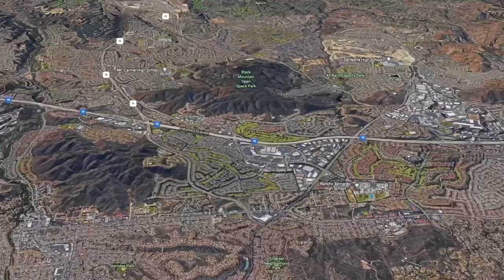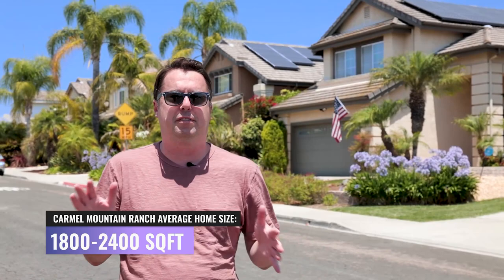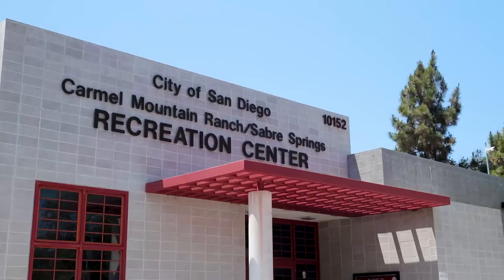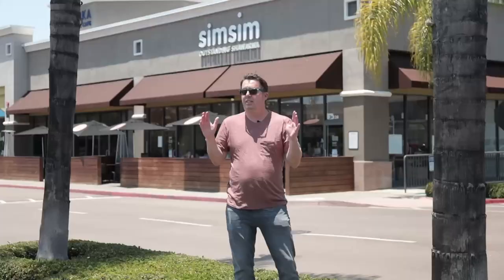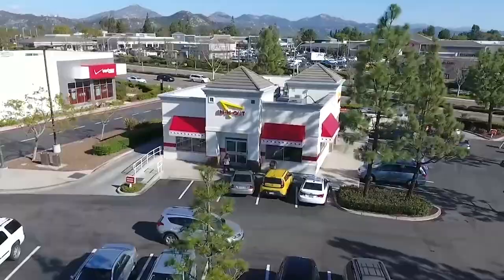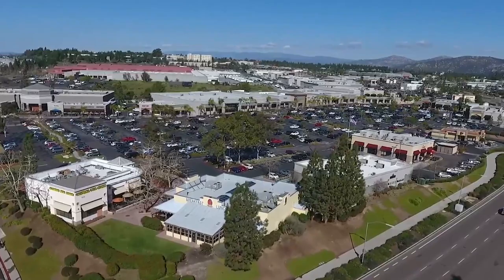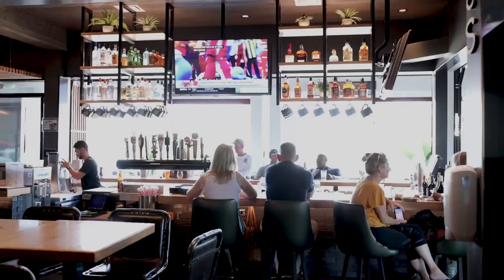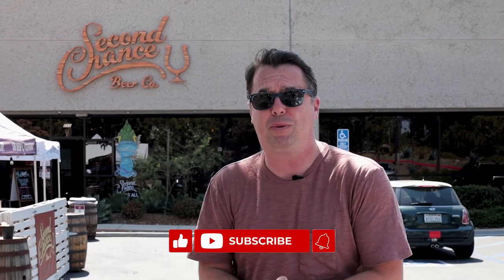Living in Carmel Mountain Ranch San Diego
Today I took a tour of the community of Carmel Mountain Ranch in San Diego. It's located right where the 56 meets the 15 Freeway here in San Diego and its one of the more affordable spots in the Poway Unified School District with a median home price of around $900,000.

Courtney and I love San Diego and we love showing other people what makes our City so Great.

📲 We have so many people contacting us who are moving here to San Diego and we ABSOLUTELY love it! Honestly, if you are moving or relocating here to San Diego we can make that transition so much easier on you!!